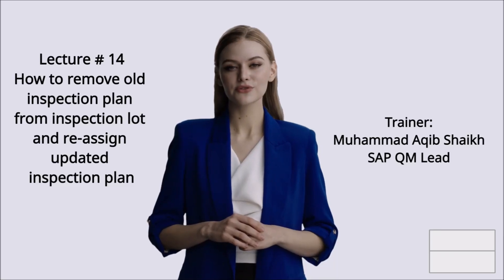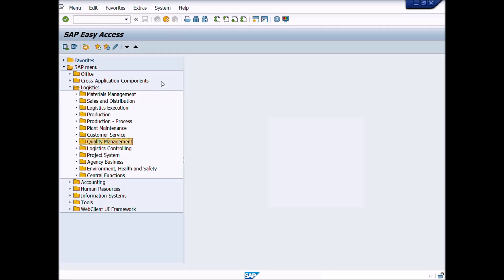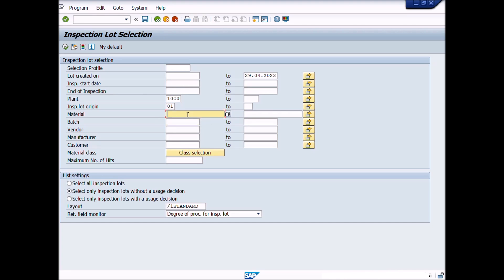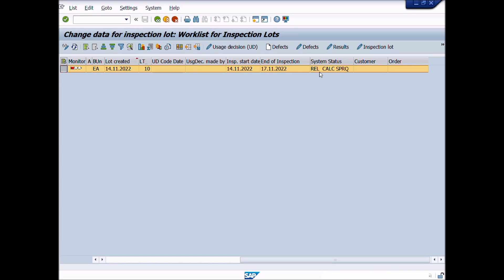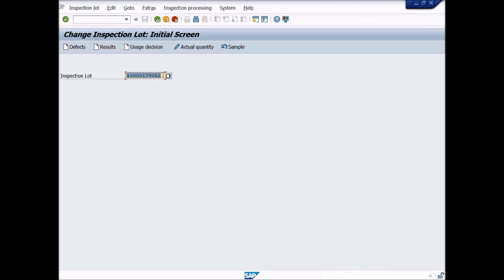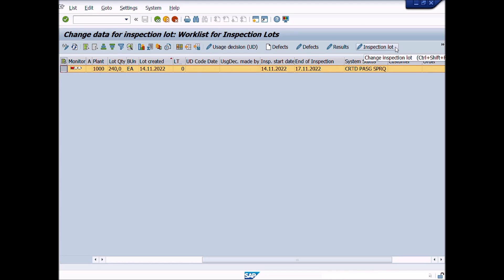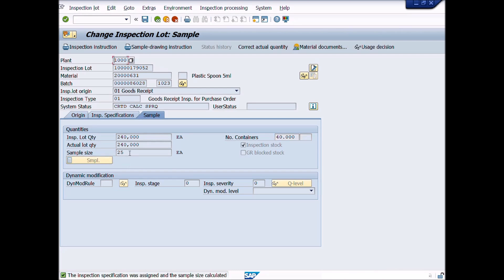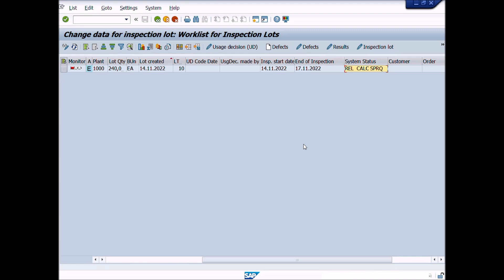Lecture # 14 How to remove old inspection plan and re assign updated inspection plan with the lot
Lecture # 14 How to remove old inspection plan and re assign updated inspection plan with the lot in sap quality management module